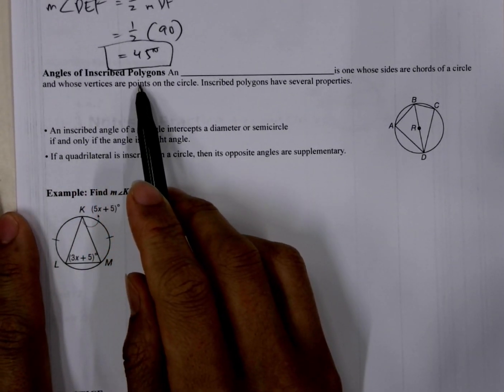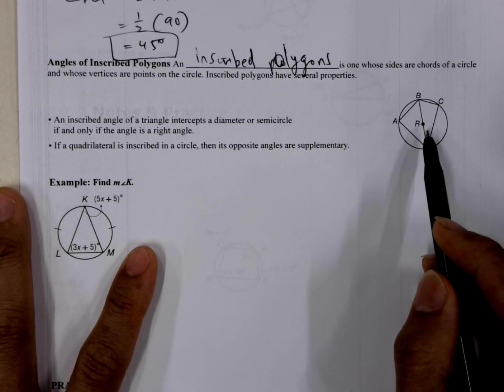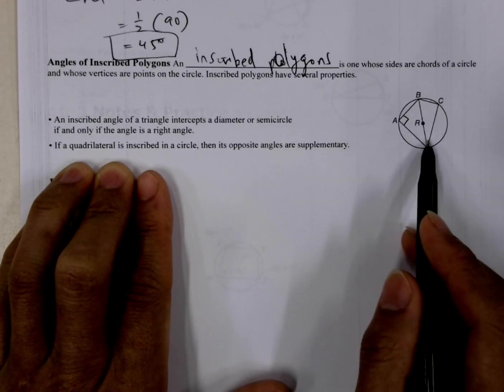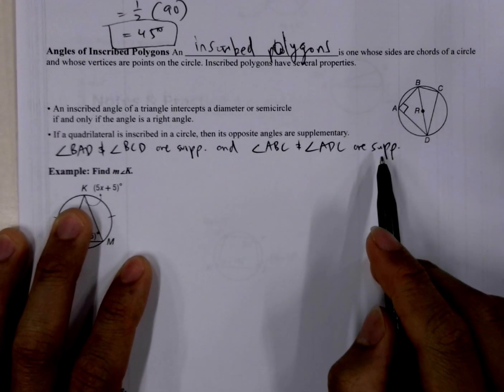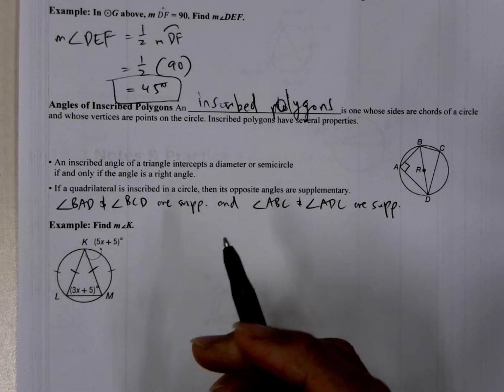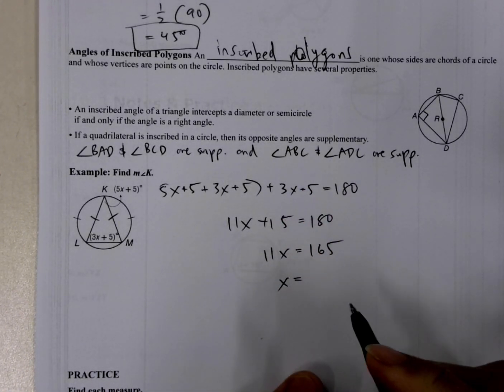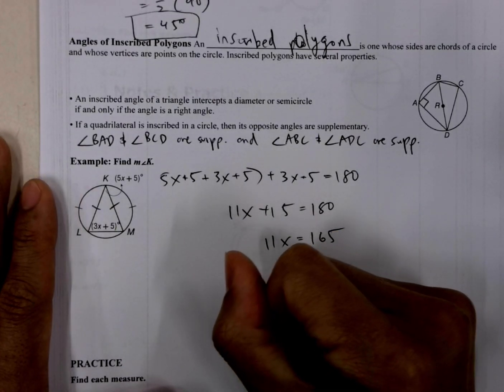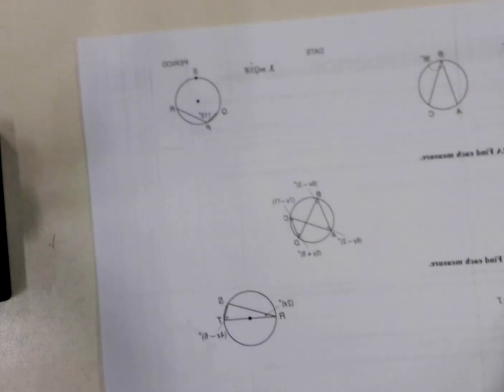10 4 video 1